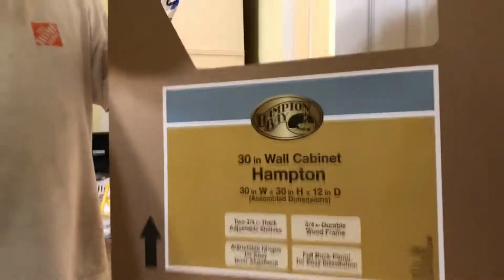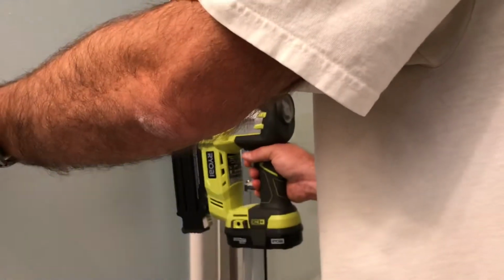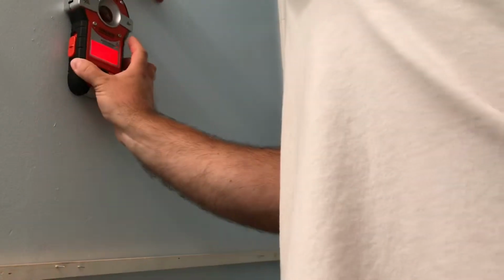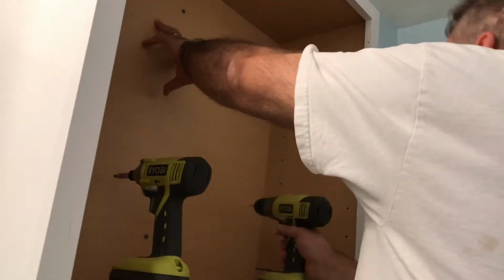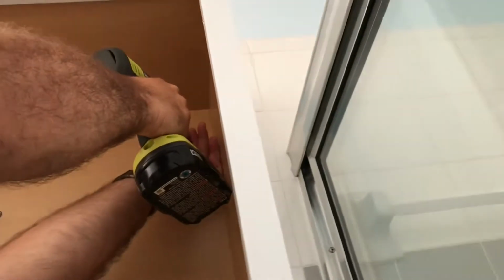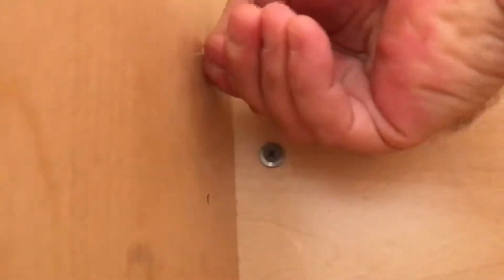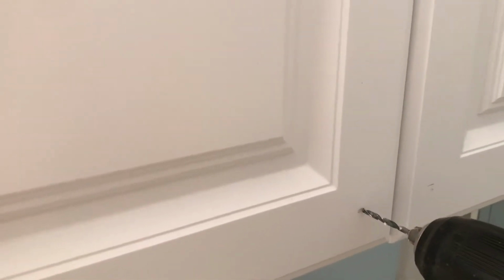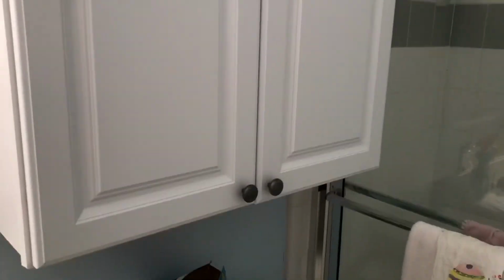Hampton Bay Bathroom Cabinet (Above Toilet) Installation by DIYNate - 30” wide, 30” tall, 12” deep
DIYNate79.wixsite.com/DIYNate
Purchase your own ratcheting screwdriver for this project through Amazon

In this video, DIYNate hangs a bathroom cabinet above a toilet for shelf space.  Cabinet was Hampton Bay from Home Depot and cost was around $115-125.  Used 3 inch wood screws, compression washers, and also added two cabinet knobs (not included).  Rested cabinet on a support ledge made of wood that enabled hanging the cabinets as a solo job without needing help.

This was a definite win for my wife and by saving on install labor I felt great about the project too!

Here is a great link to purchase on Amazon

For other ways to support DIYNate or see my other content and information, please check out my

DIYNate